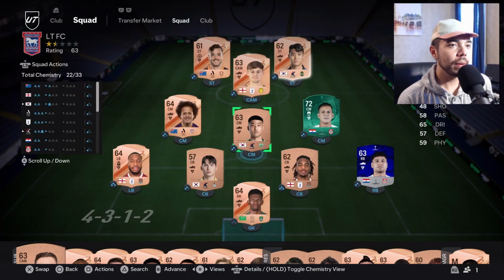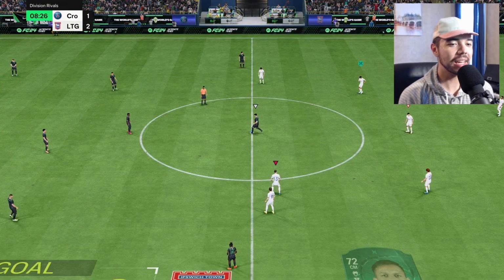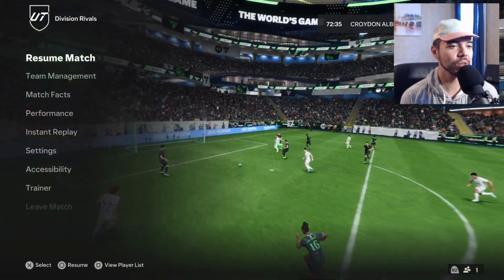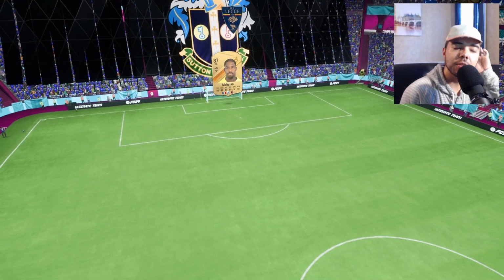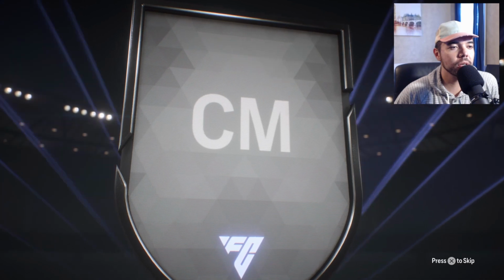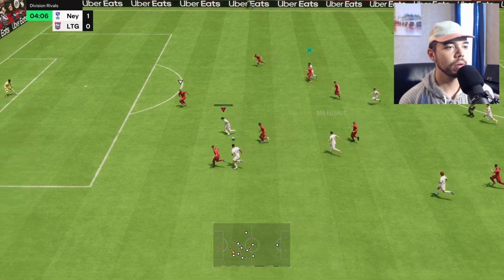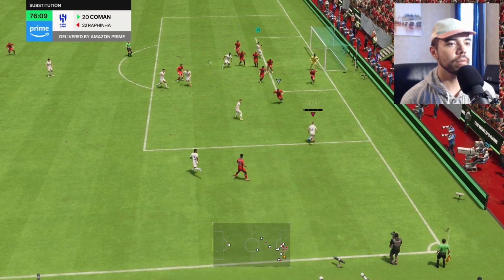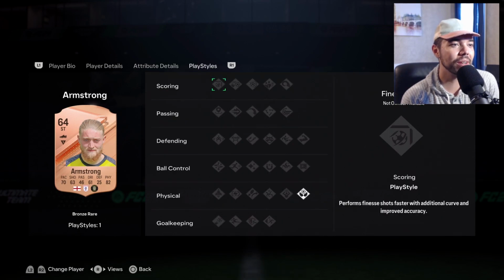Evolution Jose Vera Review | EVO FC #6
- Adriaan
- Armando
- Conor
- Corty
- Karl
- Jack!
- Jeremy
- John
- Joseph

Banner and Logo by Lucas Knittel
Support his youtube